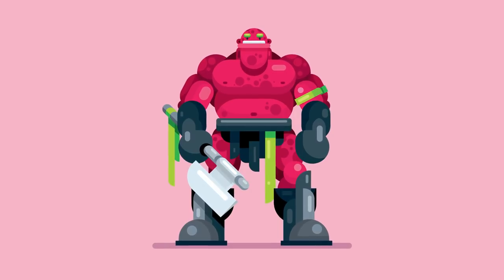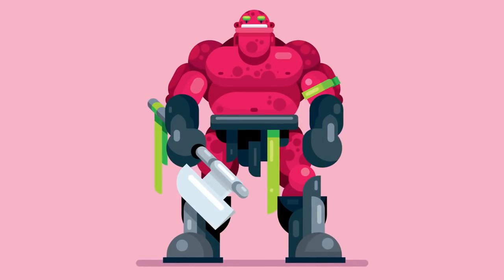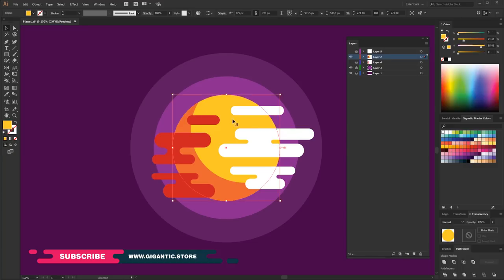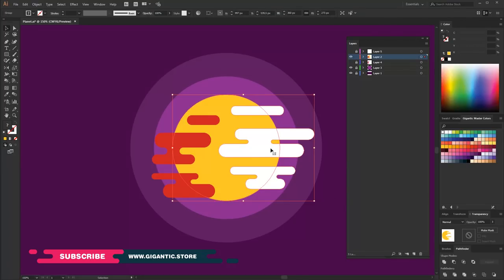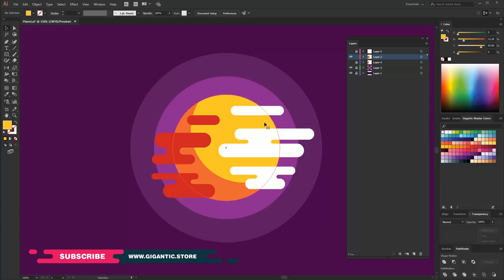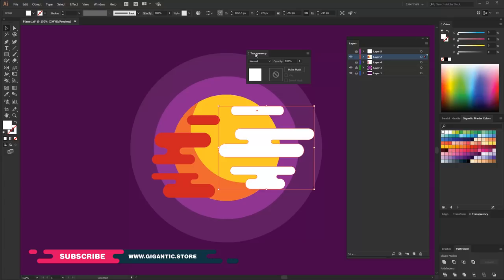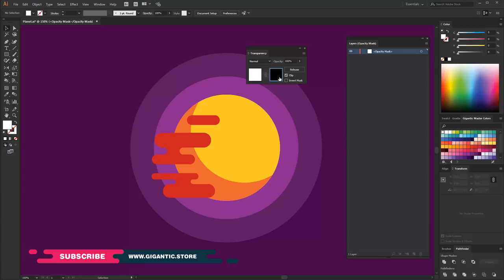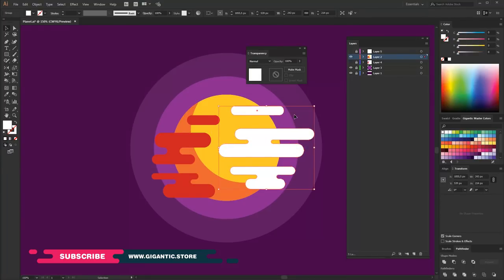How to Make a Clipping Mask in Adobe Illustrator ( EASY Tutorial )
Hey Hey, today I will share with how to make a clipping mask in adobe illustrator, EASY. I used Adobe Illustrator cc Software for it. It's the simple way to make a clipping mask in illustrator with multiple shapes. Enjoy the step by step and easy clipping mask tutorial in Adobe Illustrator, and use these skills to express your creativity and personality ;) Peace

Buy Adobe Illustrator CC
( My Drawing Software )